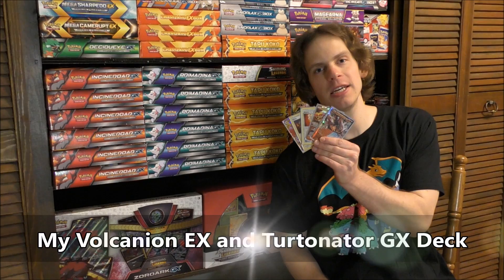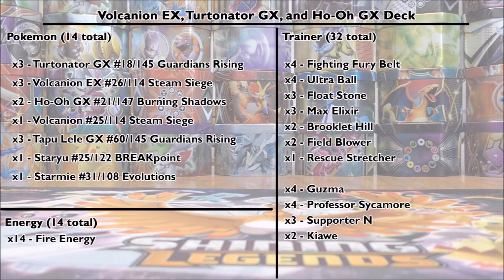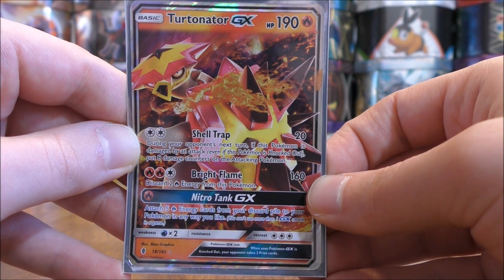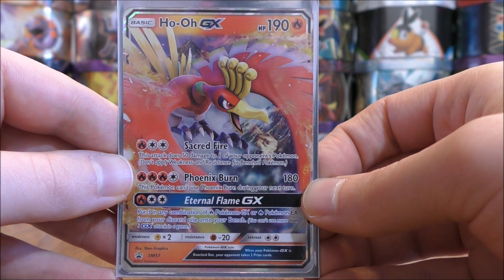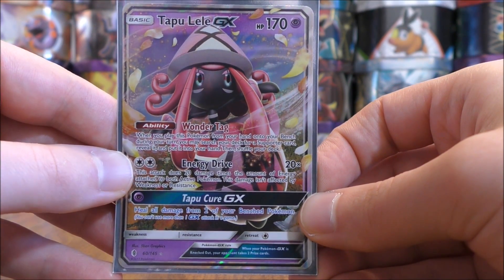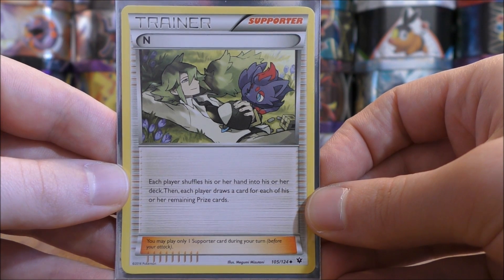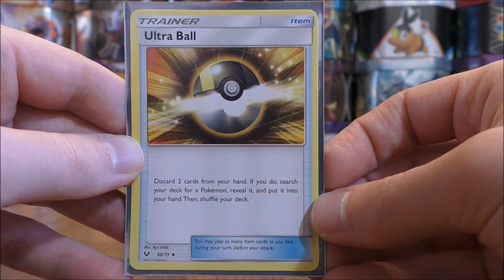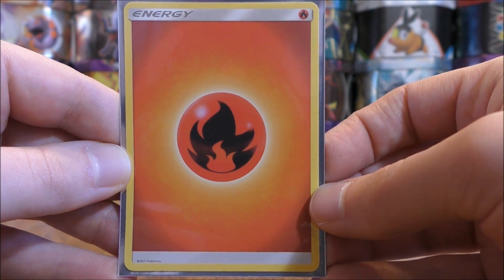My Volcanion EX Deck Review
My Volcanion EX and Turtonator GX deck for the 2018 Pokemon TCG Standard Format is reviewed in this video. This is a quick attacking deck that inflicts major damage only two turns into the game! Using either Turtonator GX or Ho-Oh GX as your primary attacker, you can attach a Fighting Fury Belt Tool card to increase their HP to 230, then using Kiawe, you can get up to 4 Fire Energy cards on one of those Pokemon in one turn. Then, as long as you have at least one Volcanion EX on your Bench, you can use Steam Up to increase your Fire type Pokemon's attacks by 30, allowing you to do 200+ damage only two turns into the game, and easily knock out cards like Zoroark GX and Gardevoir GX in one turn! Personally, I love building decks where Pokemon can do major damage every turn, so this deck is one of my favorites!

Volcanion EX and Turtonator GX Pokemon TCG Deck List:

Pokemon (14 total)
x3 - Turtonator GX #18/145 Guardians Rising
x3 - Volcanion EX #26/114 Steam Siege
x2 - Ho-Oh GX #21/147 Burning Shadows
x1 - Volcanion #25/114 Steam Siege
x3 - Tapu Lele GX #60/145 Guardians Rising
x1 - Staryu #25/122 BREAKpoint
x1 - Starmie #31/108 Evolutions

Trainer (32 total)
x4 - Guzma
x4 - Professor Sycamore
x3 - Supporter N
x2 - Kiawe
x4 - Fighting Fury Belt
x4 - Ultra Ball
x3 - Float Stone
x3 - Max Elixir
x2 - Brooklet Hill
x2 - Field Blower
x1 - Rescue Stretcher

Energy (14 total)
x14 - Fire Energy